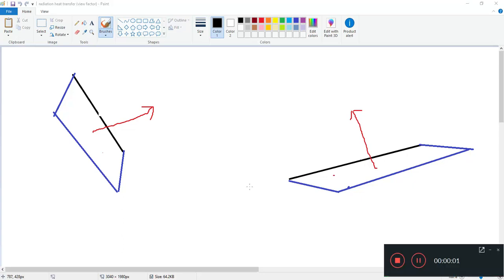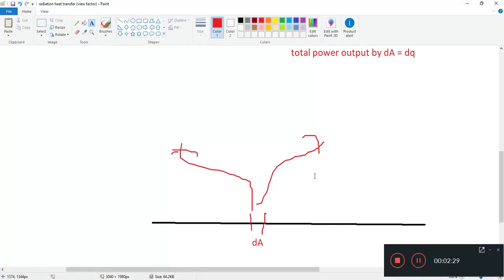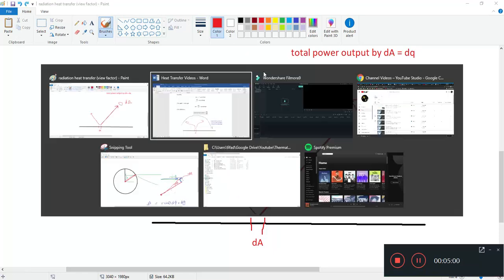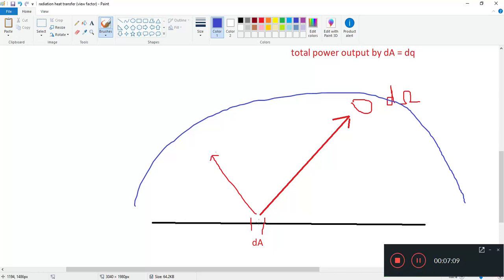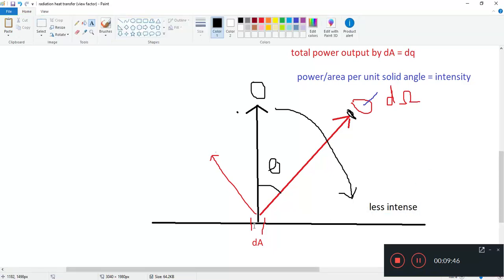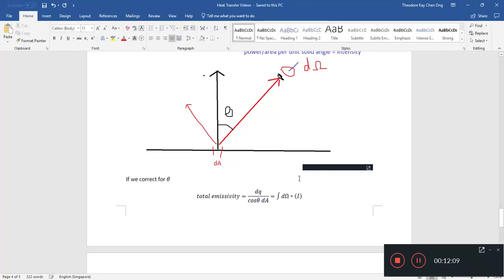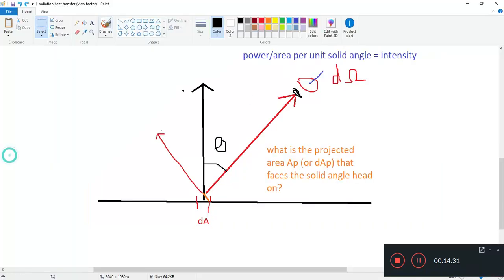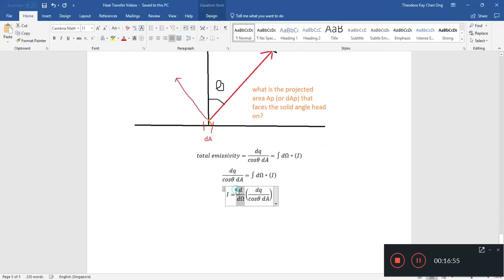Radiation Heat Transfer View Factor 2 (Intensity)